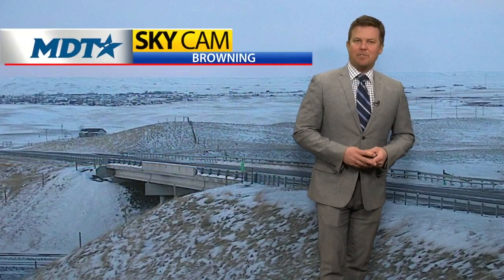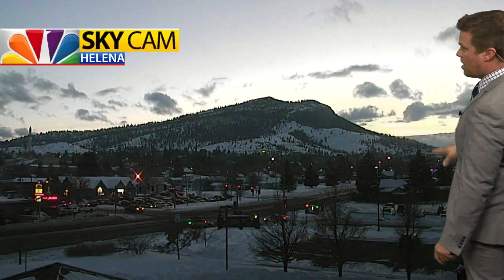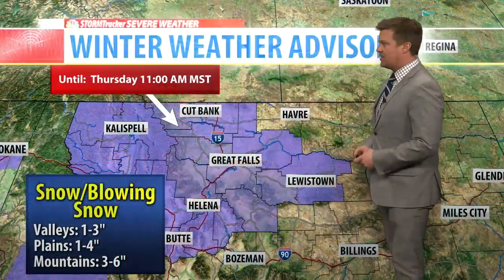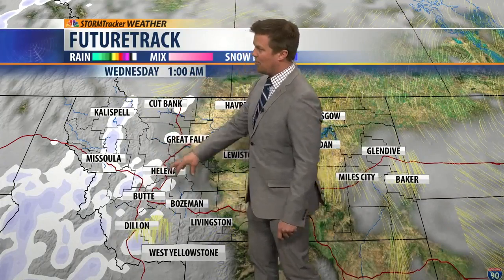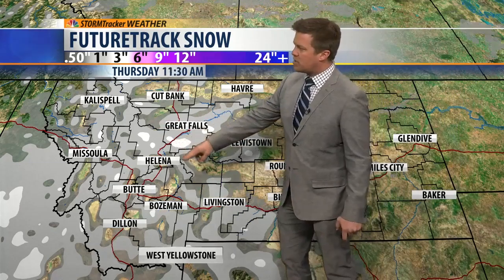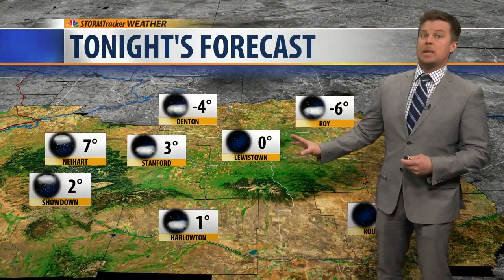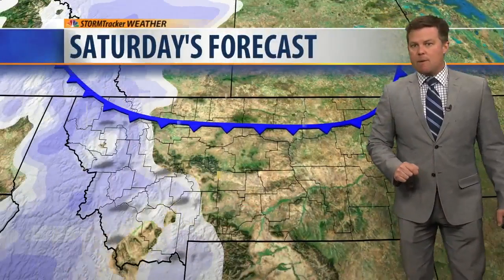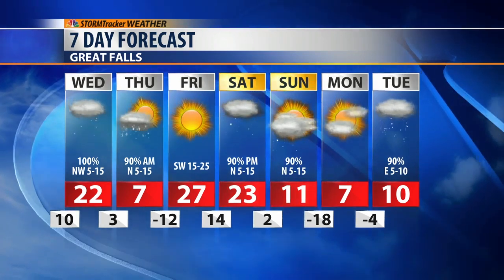Wintry Wednesday and Another Polar Plunge